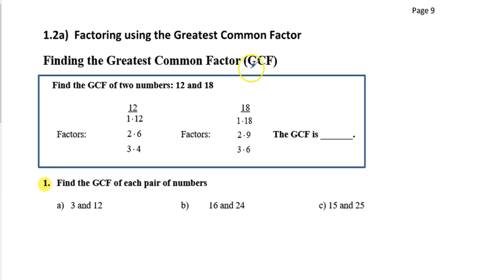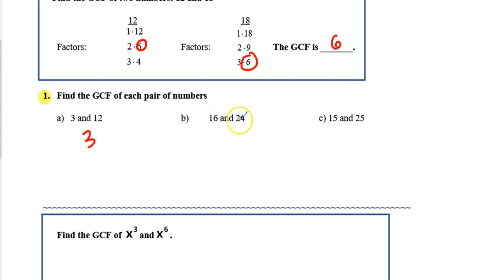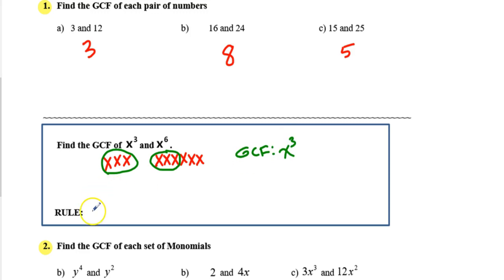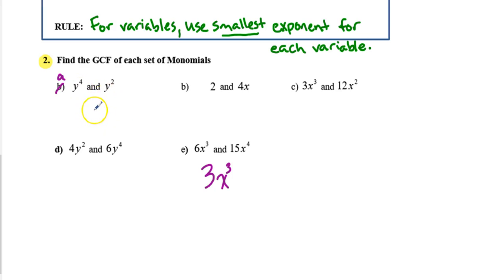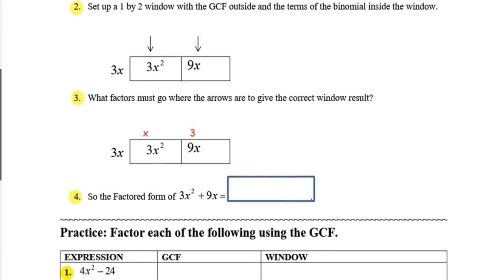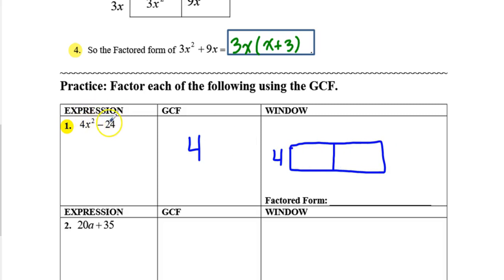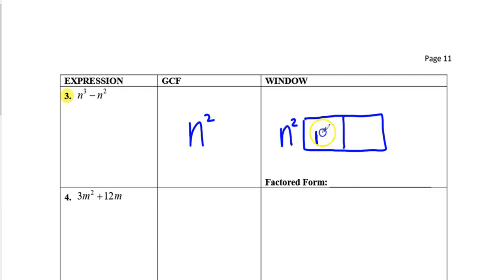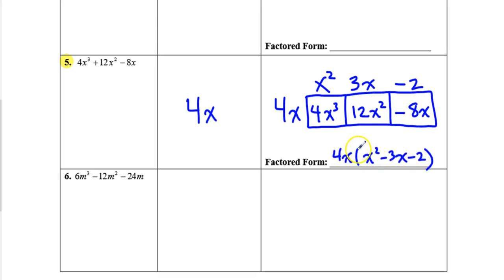1 2a Factoring Using the GCF